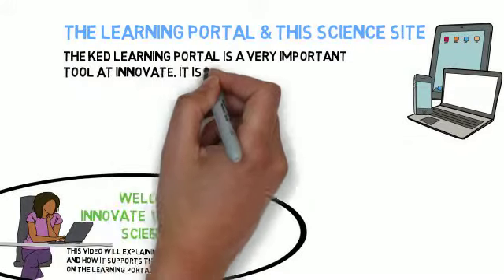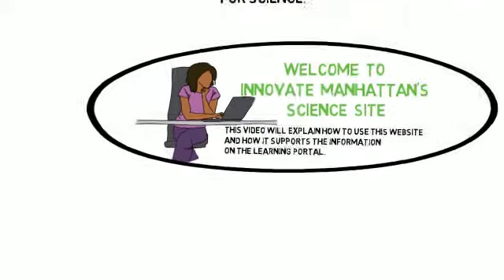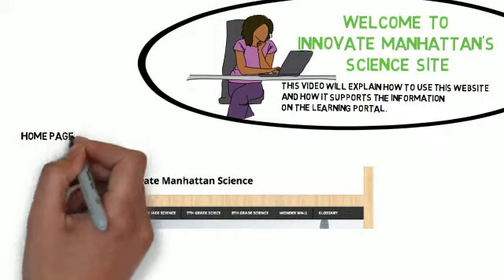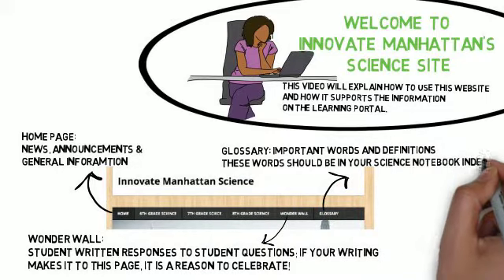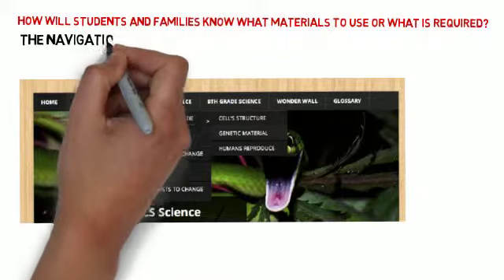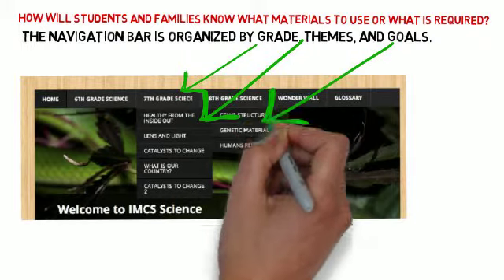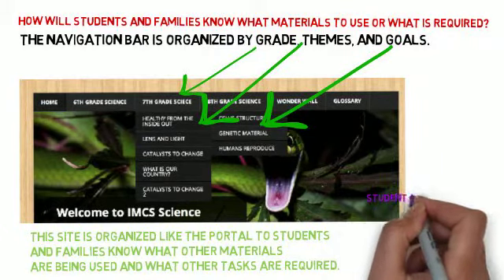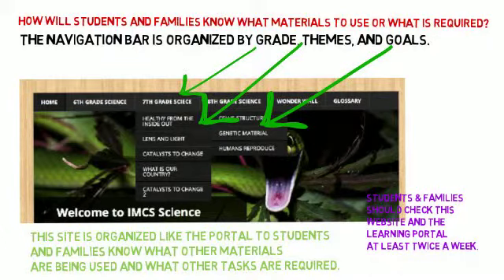IMCS Science Site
IMCS Science Site Introduction